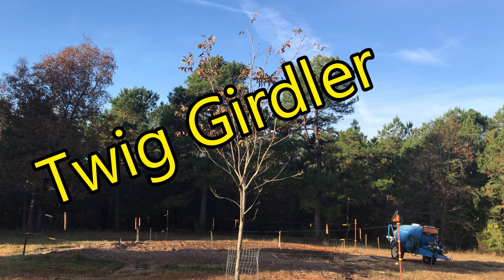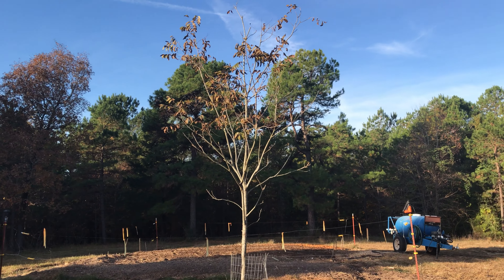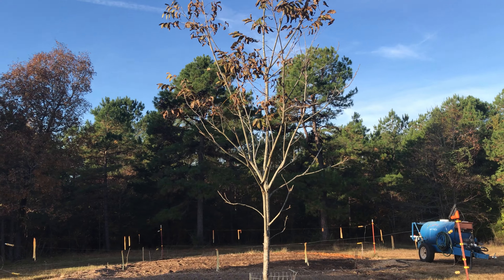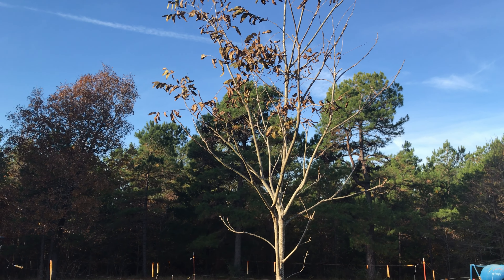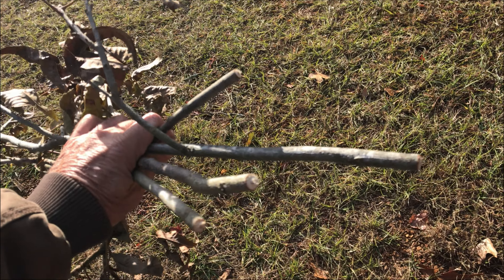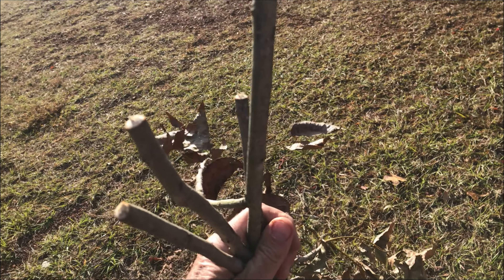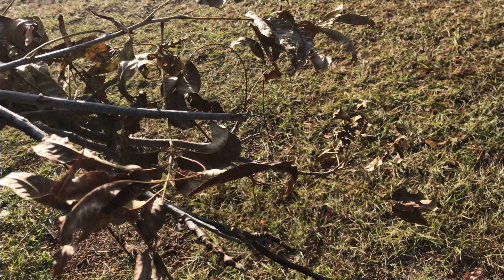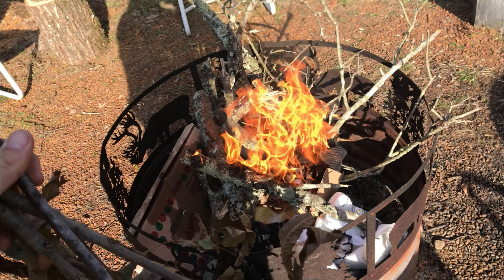Twig Girdler Chomping Our Pecans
Our fruit trees are always under attack!  The twig girdler cuts off branches to lay eggs every fall.  So we burn the branches to get rid of the eggs.